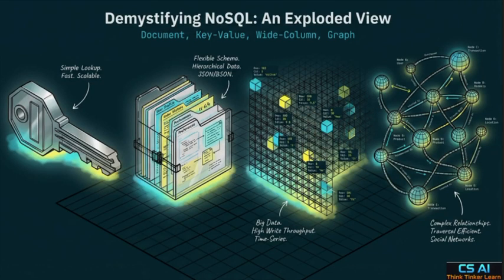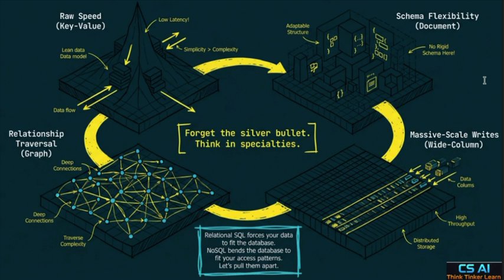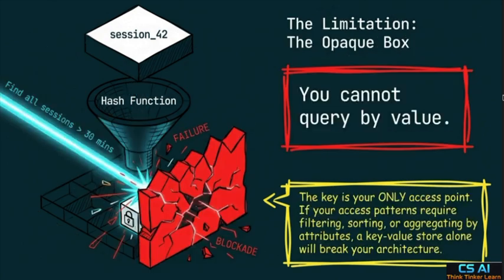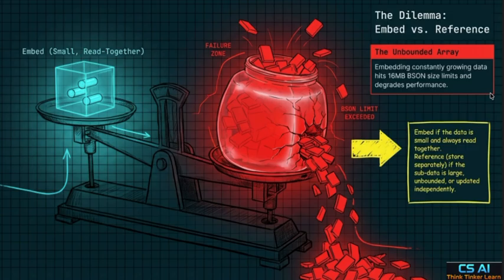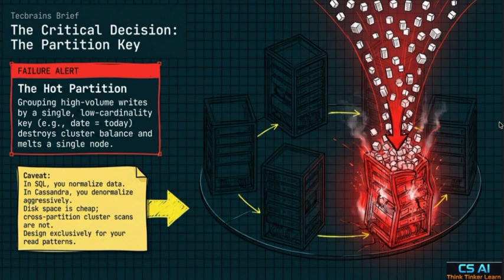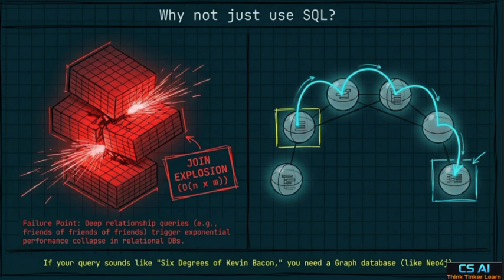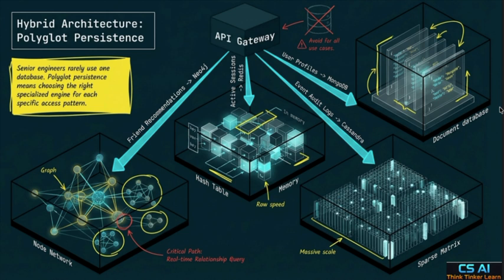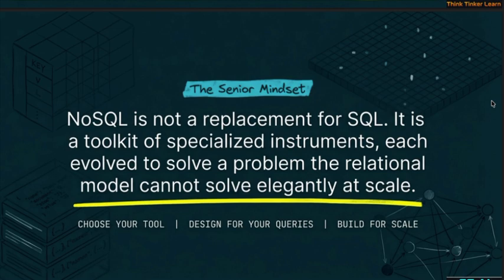System Design Essentials | Data Stores/DB | NoSQL: Key-Value, Document, Wide-Column & Graph DBs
Stop looking for a "silver bullet" database and start choosing the right specialized instrument for your access patterns. In this episode of "System Design Essentials," we perform a technical teardown of the four primary NoSQL categories: Key-Value, Document, Wide-Column, and Graph.

We move past the buzzwords to explore the mechanical physics of each data model—from the "Opaque Box" limitation of Redis to the "Hot Partition" dangers in Cassandra and the "Join Explosion" that kills relational databases but fuels Neo4j.

**🚀 Explore the full series, high-res diagrams, and technical articles:**

*   **The NoSQL Mindset:** Why we design the database around the query, not the data.
*   **Key-Value Stores (The Coat Check):** O(1) performance for caching and sessions.
*   **Document DBs (Schema-on-Read):** JSON/BSON structures and the "Embed vs. Reference" dilemma.
*   **Wide-Column Stores (Petabyte Scale):** Handling high sparsity and IoT streams with Cassandra.
*   **The Hot Partition:** Why low-cardinality partition keys can melt your cluster.
*   **Graph Databases (The Relationship Specialist):** Traversing edges via direct pointer dereference.
*   **The Join Explosion:** Why SQL collapses at "Six Degrees of Kevin Bacon" and how Graphs fix it.
*   **Polyglot Persistence:** The senior architect’s strategy of using a hybrid database stack.
*   **The System Design Framework:** Evaluating Shape, Scale, Consistency, and Access Patterns.

Have you ever migrated from SQL to NoSQL and realized too late that your access patterns actually needed relational joins? Share your "migration regret" stories in the comments!